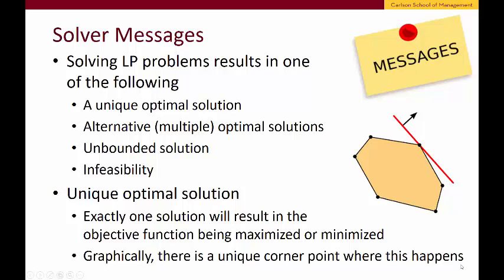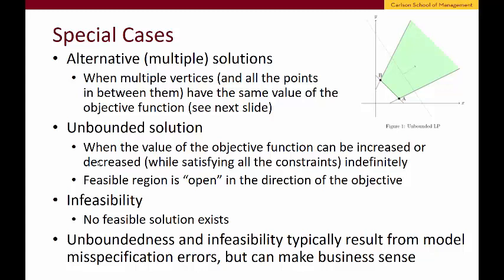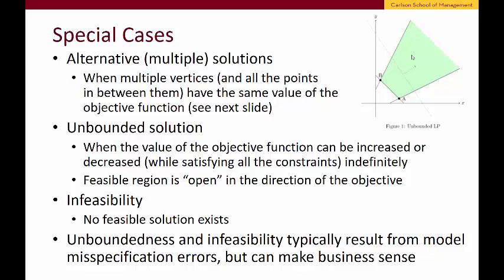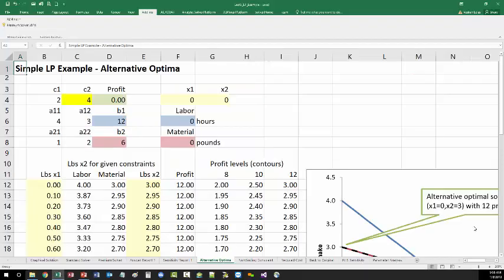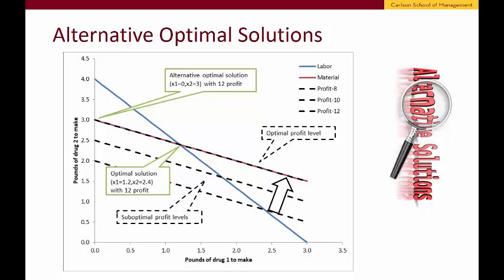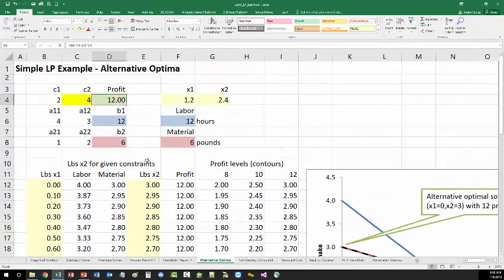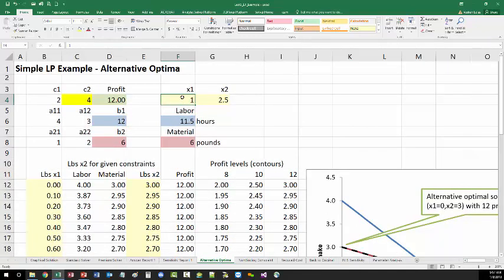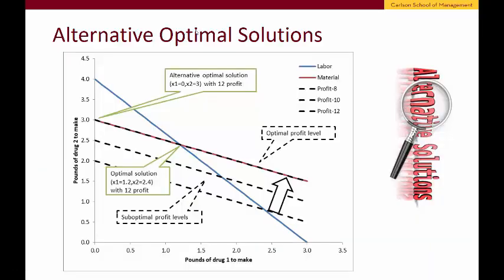03 Linear Opt08